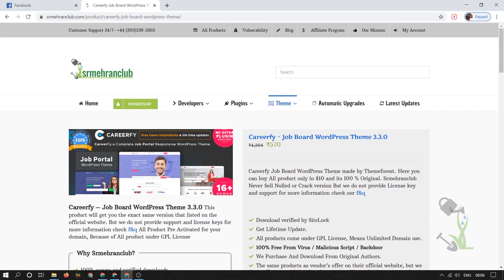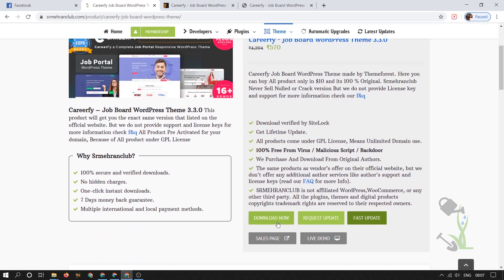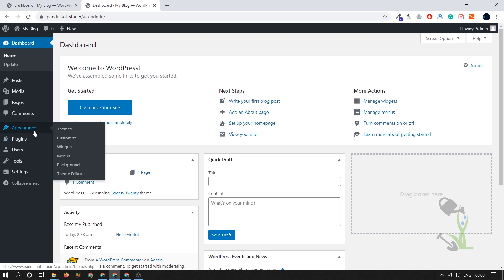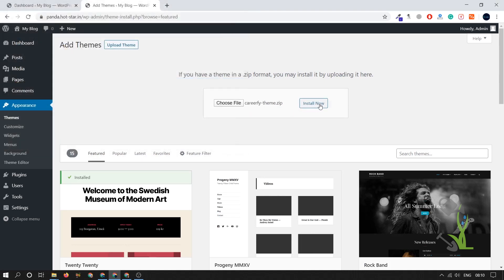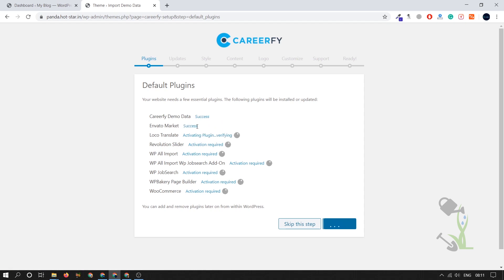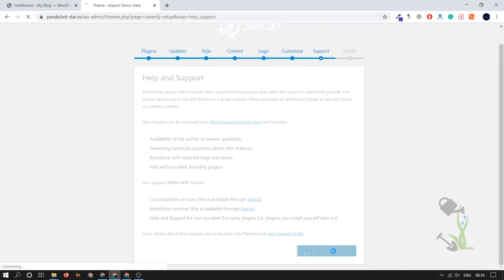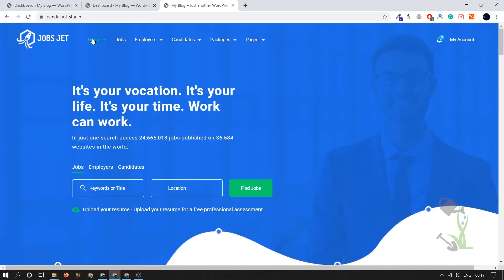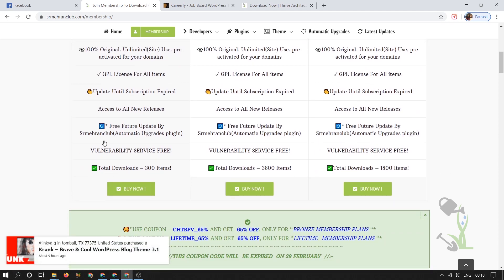Careerfy - Job Board best WordPress GPL Theme | Step By Step and Installation & Demo Content setup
Careerfy - Job Board WordPress Theme | Step By Step and Installation

Careerfy – Job Board WordPress theme is advanced job board WordPress theme brings you the most simple solution to display jobs on any type of websites job board WordPress theme .

careerfy job board WordPress theme nulled
careerfy wordpress theme nulled
careerfy theme nulled
job wordpress theme free
job wordpress theme nulled
job portal wordpress theme
job board wordpress theme
job career wordpress theme
jobmonster wordpress theme
wordpress job application theme
wordpress job agency theme
job alert wordpress theme
wordpress job board theme
wordpress job board theme free
wordpress job board template
job board wordpress theme - injob nulled
best wordpress job board theme
job board wordpress theme nulled
job board wordpress theme - injob
best job wordpress theme
injob wordpress theme nulled
injob wordpress theme demo
jobmonster - job board wordpress theme
jobseek - job board wordpress theme
jobify - job board wordpress theme
wordpress job portal theme premium
wordpress job portal template
job portal wordpress theme themeforest
job placement wordpress theme
wordpress job recruitment theme
jobroller wordpress theme
wordpress job site theme
wordpress job search theme
wordpress job seeker theme
wordpress job site template
job scout wordpress theme
job seek wordpress theme
sarkari job wordpress theme
simple wordpress job theme
the best wordpress job theme
job vacancy wordpress theme
wordpress job website theme
wordpress theme with job board
best wordpress theme for job website